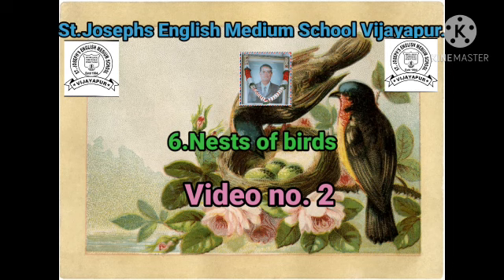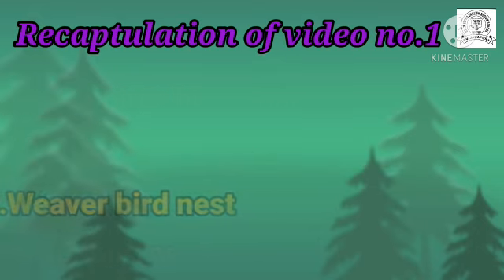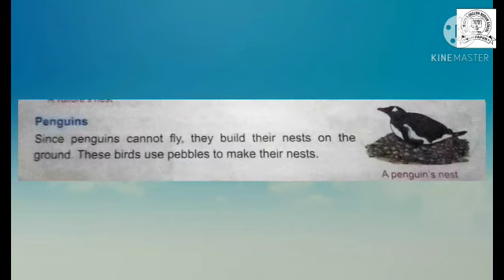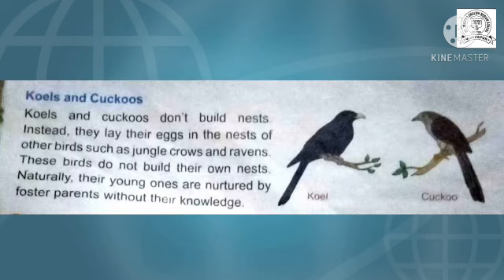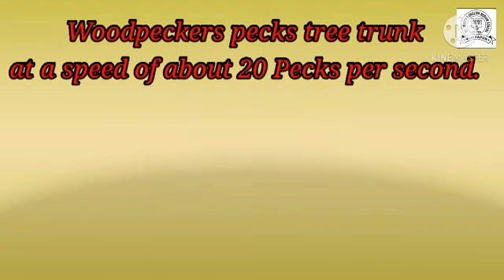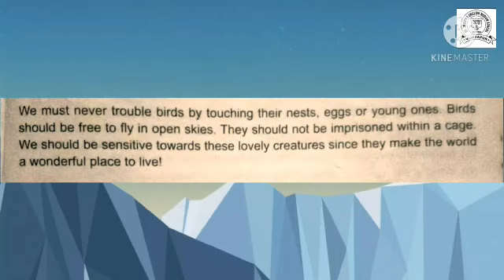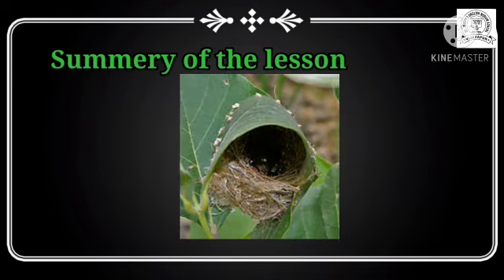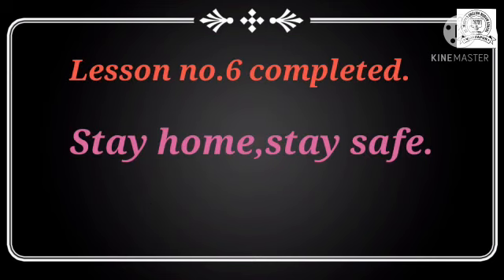Nests of Birds- Video 02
Class III; Science; Ptd by Mrs. Vandana Kinninge